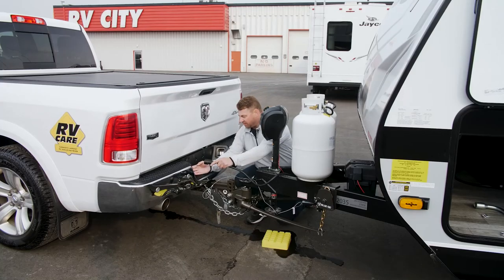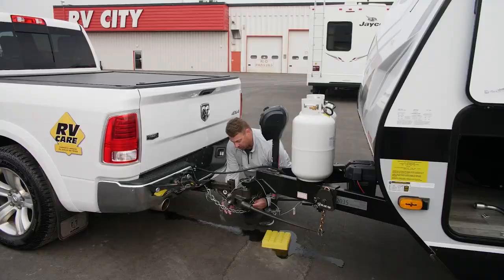Hooking up your Travel Trailer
What better way is there to spend the warmer months than heading out for a camping trip in the family trailer? This season, hit the road knowing your trailer is hitched safely. Whether you’re new to the trailer game or want a refresher, let our RV pro show you the way! AMA Happy Campers joined forces with the Recreational Vehicle Dealers Association and Parks and Campgrounds Owners' Association of Alberta to bring you a series of RV and Trailer Hook-up Hacks! First up: Hooking Up Your Fifth Wheel Trailer.

Join our online community of Alberta based RV and outdoor enthusiasts

AMAInsider.com/HappyCampers